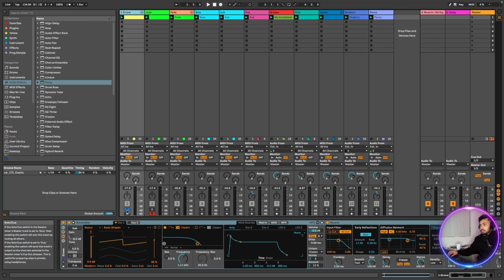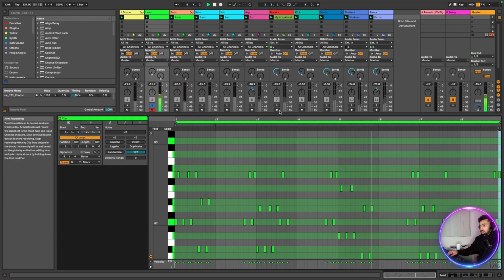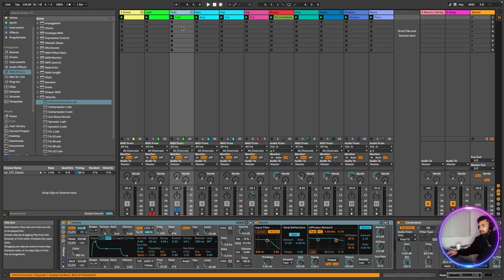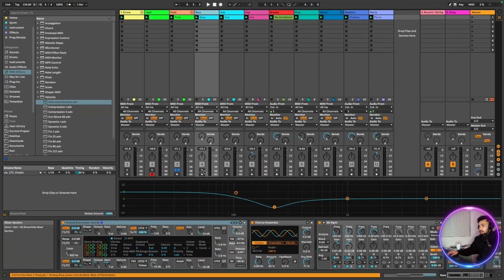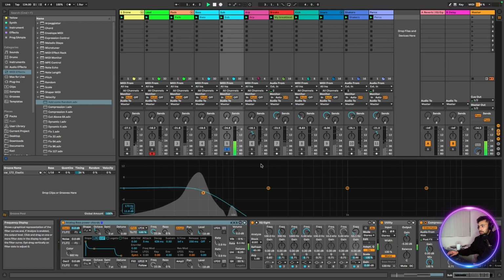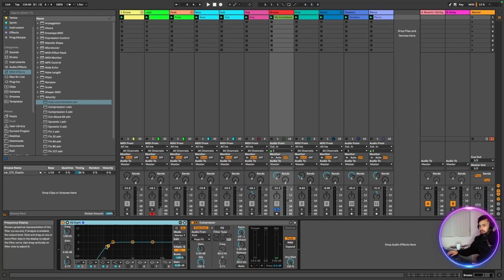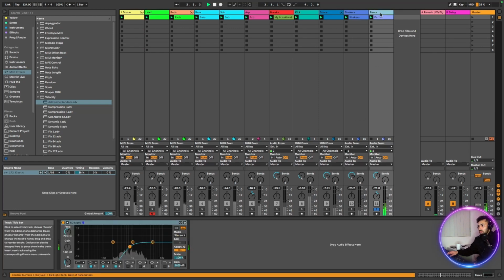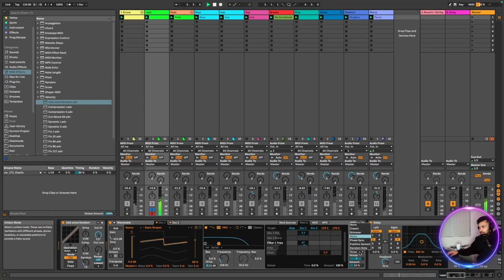Make a Melodic Breakbeat Track Like Bicep | Free Ableton Project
🔥 Bicep-Inspired Breakbeat Track / Tutorial 🔥
In this video, I’ll show you how to create a melodic breakbeat track in the style of Bicep, combining lush ambient pads, analog-style synths, and tight breakbeat drums.

Whether you're a fan of 90s rave, lo-fi textures, or modern melodic breaks, this will help you build that warm, emotional vibe Bicep is known for.

🧠 What You’ll Learn / Hear:

How to layer breakbeat drums

Ambient textures and pads

Analog synth sound design

Mixing tips for punchy low-end

Arrangement in a Bicep-style structure

🛠 Software & Plugins Used:

Ableton Live

Stock Plugins

👇 Drop a comment if you want more free project files or similar breakdowns!